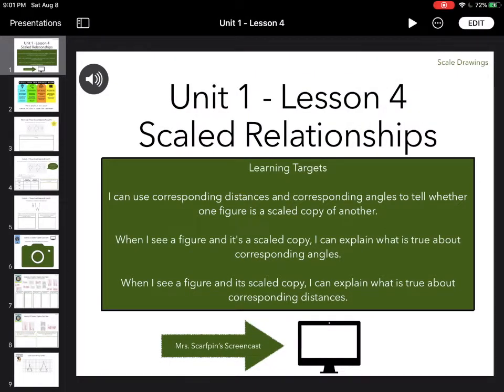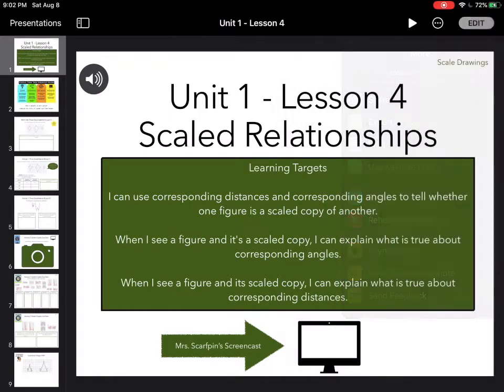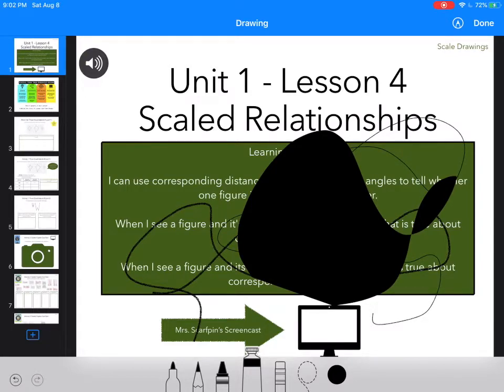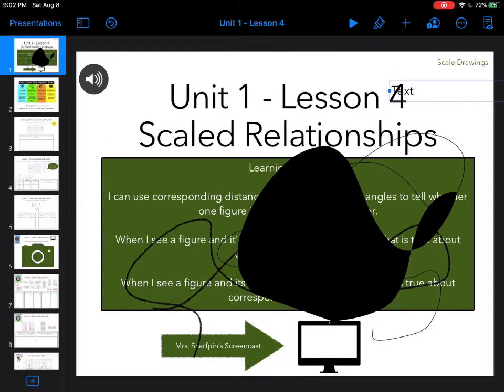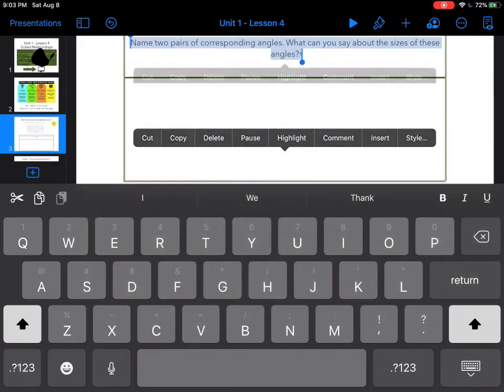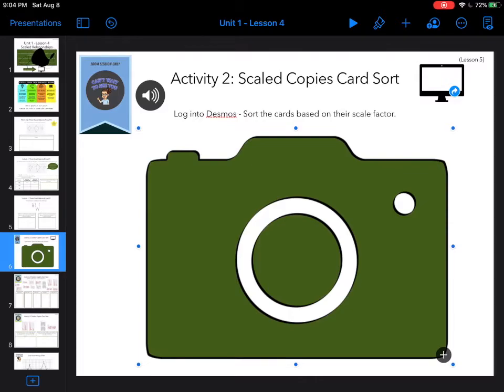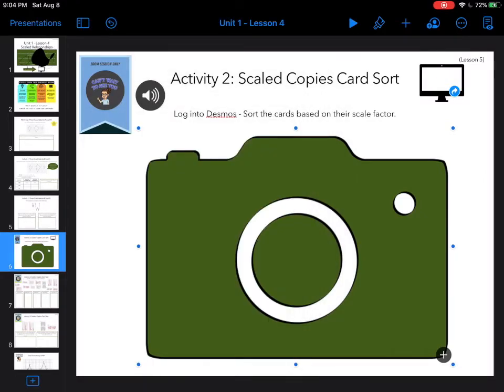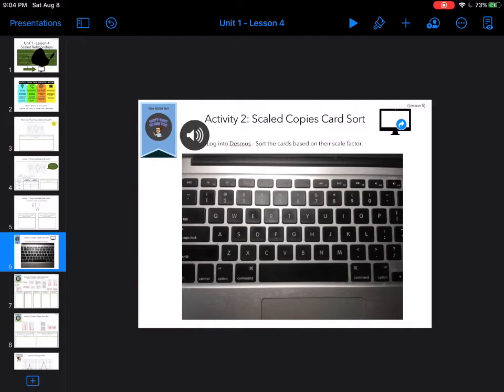How to Use Keynote for Math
This video is about How to Use Keynote for Math